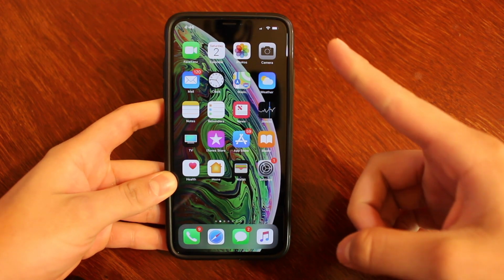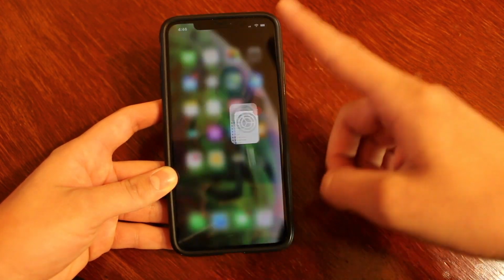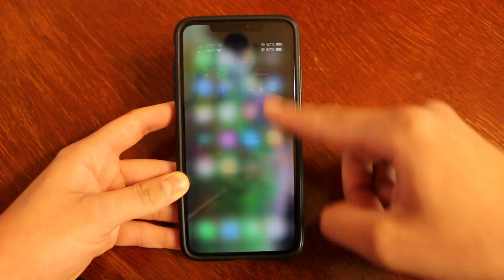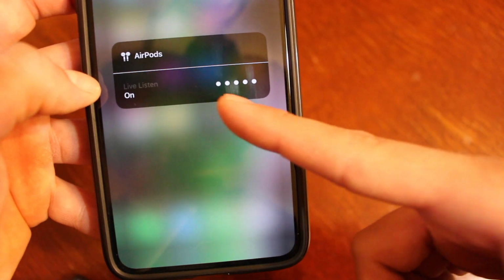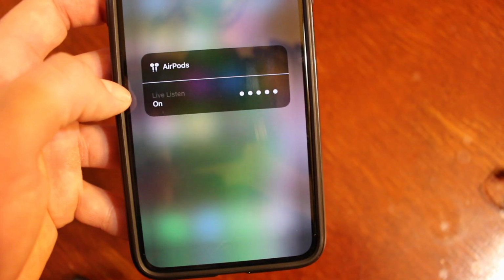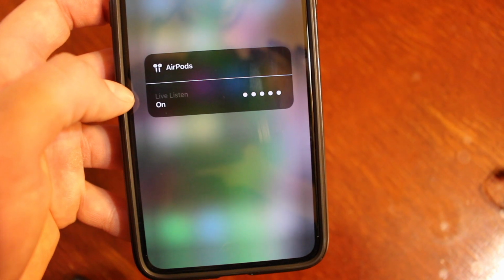How To Use iPhone As Secret Listening Device! (iOS 12)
WHAT I USE TO RECORD MY VIDEOS:
Canon T5i
Rode VideoMic Go
Blue Yeti Mic
LimoStudio 176 Lighting

Hello Guys, In this video I show you how to use your iPhone as a secret listening device! You will need to be on iOS 12 and you will also need a pair of wireless bluetooth earbuds! The most common method is using AirPods; however, you DO NOT need AirPods in order for this to work. In this video I use Powerbeats 2! By following the directions shown in the video you will be able to use your iPhone to spy on people. I show step by step instructions in form of a blog post. I hope this video as helpful in some way!

-Tommy (: